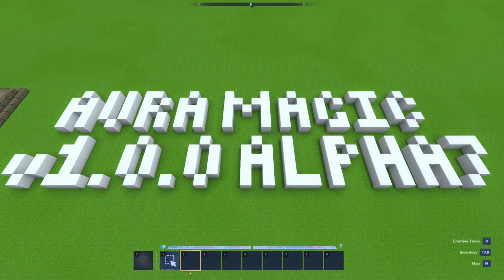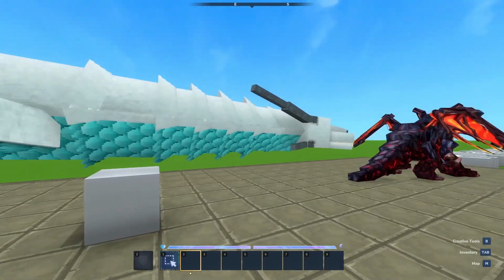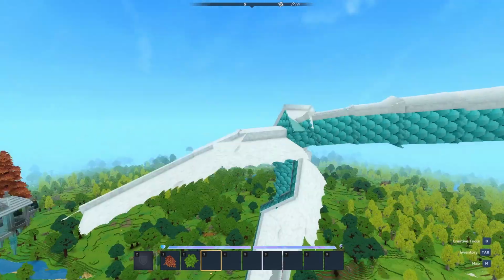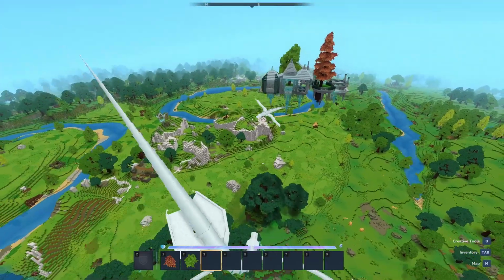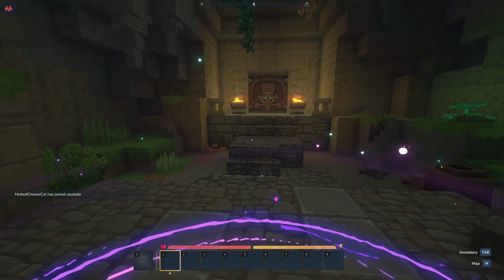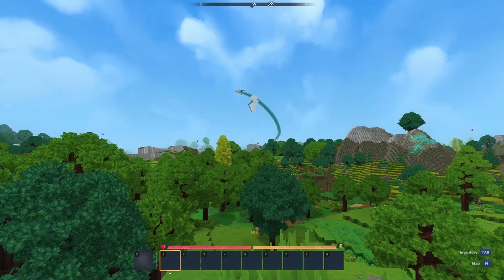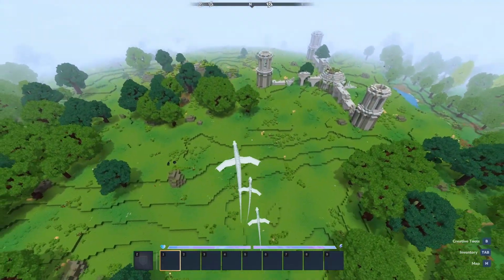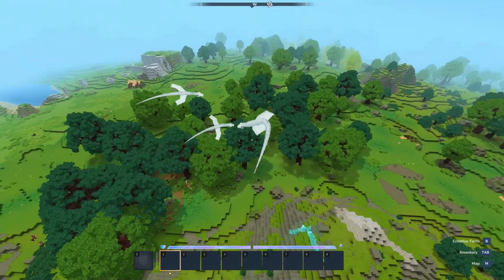Hytale Mod (Aura Magic v1 0 0 Alpha 7)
I've added Dragons to my Mod for Hytale.

0:00 Aura Magic v1 0 0 Alpha 6
0:03 Changes to the Plan
0:18 How Hytale NPC's work
0:52 My New Dragon
1:52 My test flight area
2:10 Standard dragon
2:53 Scaled up dragon
3:07 Scaled down dragon
3:18 Loooong dragon
3:37 Dragon looking at another
4:02 Baby dragons
4:44 This release
5:45 Start new game
5:56 How the survival dragons work
6:20 First dragon group
7:15 Second dragon group
7:35 In this version
7:57 Following a group around
10:48 End video